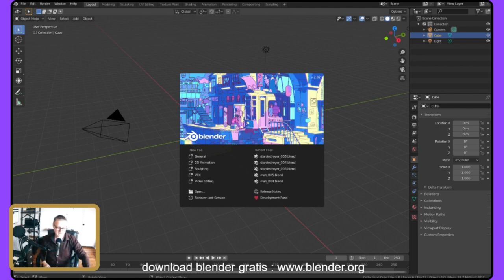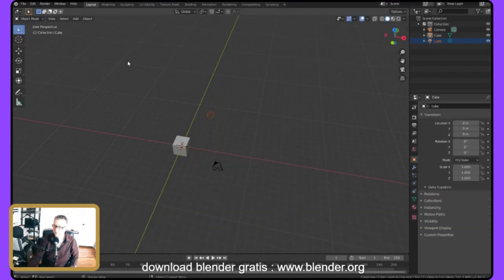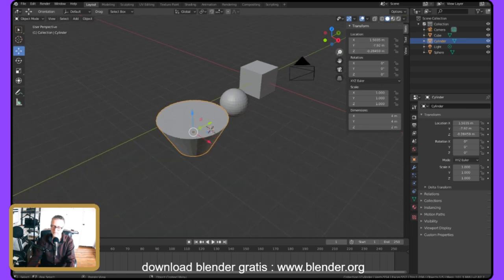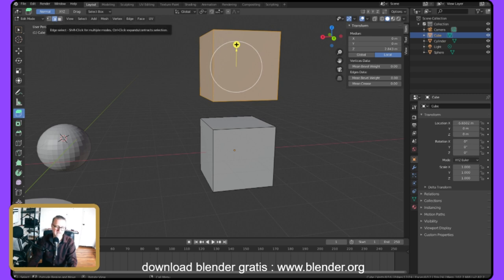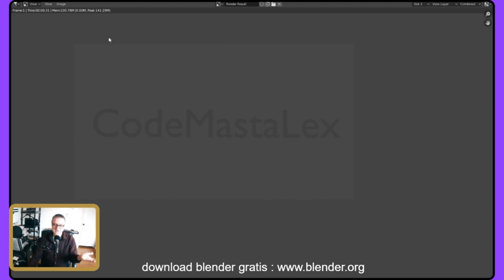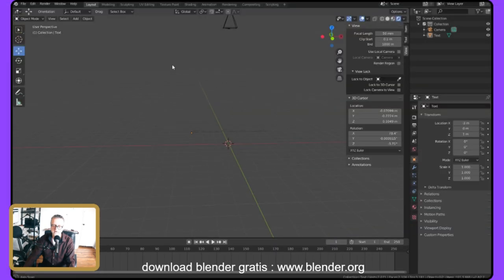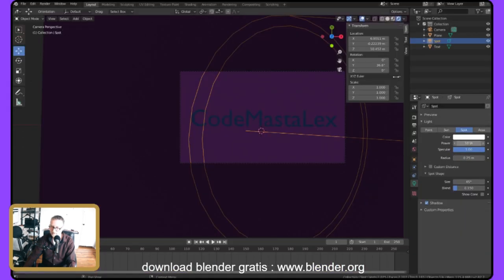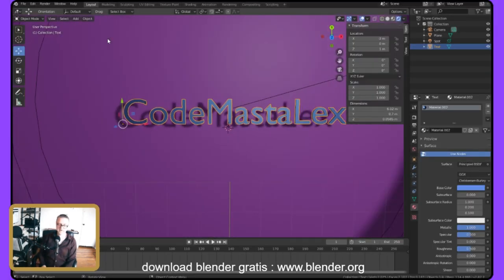Twitch demo: blender 3 20 2020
Demo on a live class, showing the basics of the open source 3D modeling software 'Blender'.